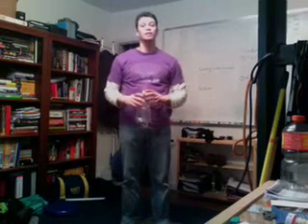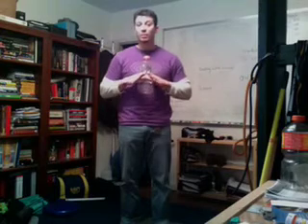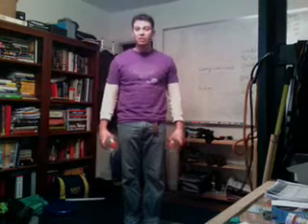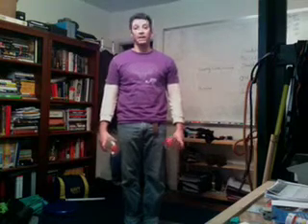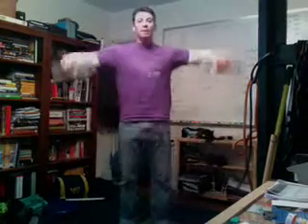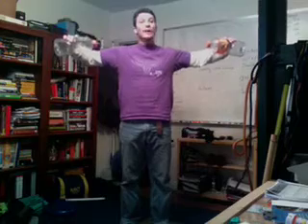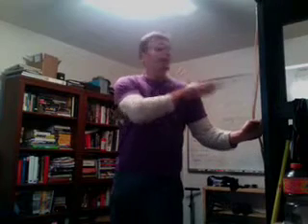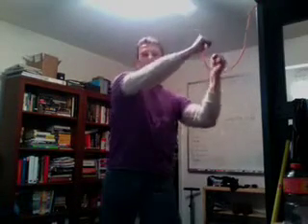workout moves 2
Part 2 of the description for dad's workout.